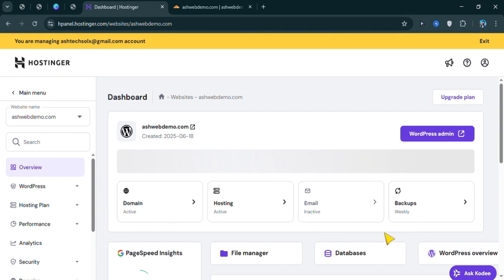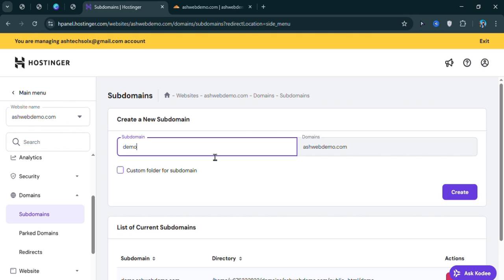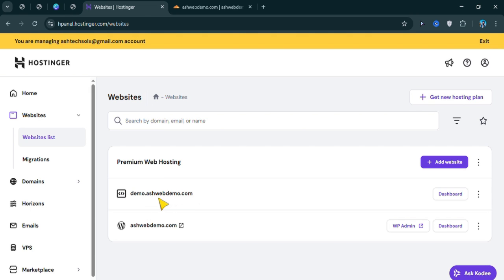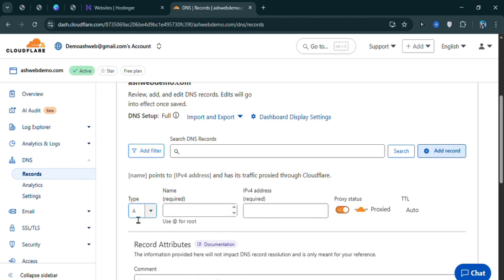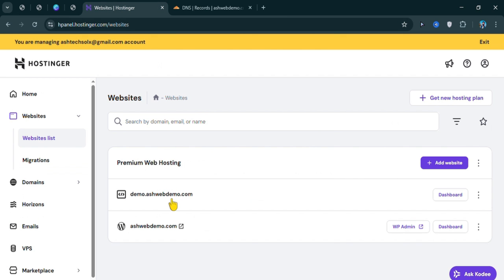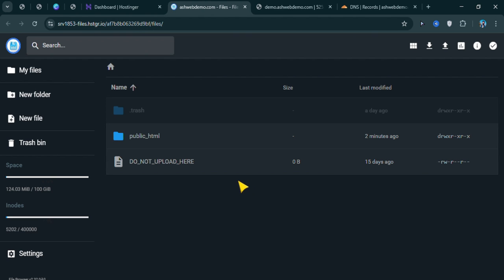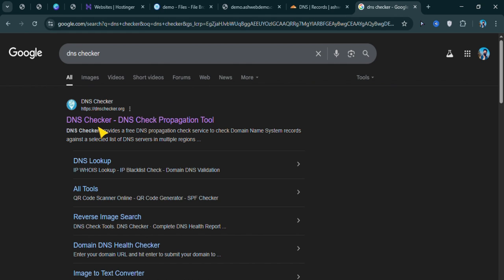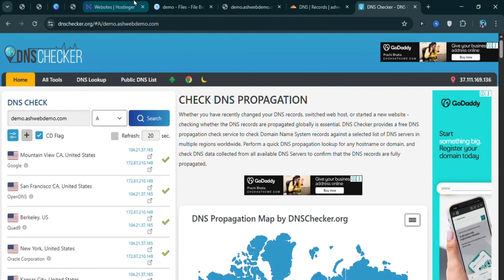How to Create a Subdomain in Hostinger (2026)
Want to create a subdomain like blog.yoursite.com? In this quick tutorial, we’ll show you how to set up a subdomain in Hostinger using their easy-to-use control panel.

✅ You’ll learn:

How to access the Hostinger dashboard
Create a subdomain in just a few clicks
Point it to a folder or install WordPress

Timestamps
00:00 – Intro
00:08 – Open Hosting Panel
00:35 – Go to Domain Section
00:48 – Create Subdomain
01:27 – Open Cloudflare & Add Record
02:58 – Verify if DNS is Working
03:41 – Outro

🔧 Great for blogs, stores, or testing environments!